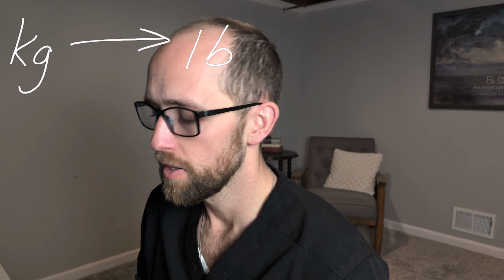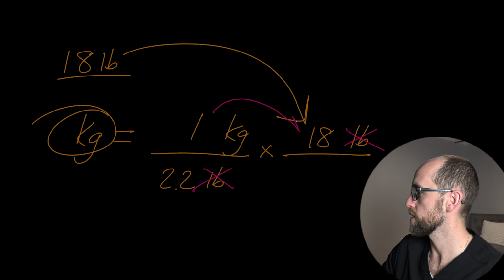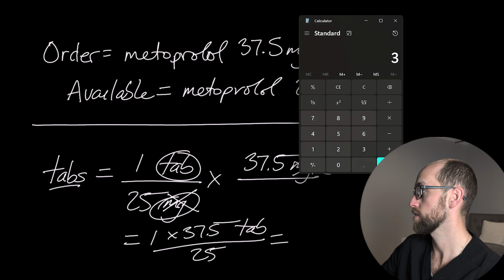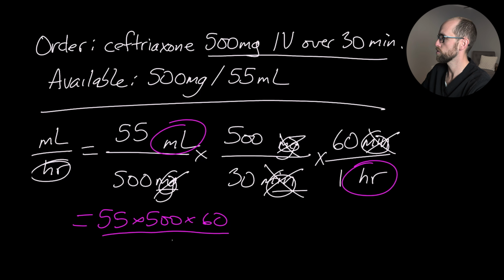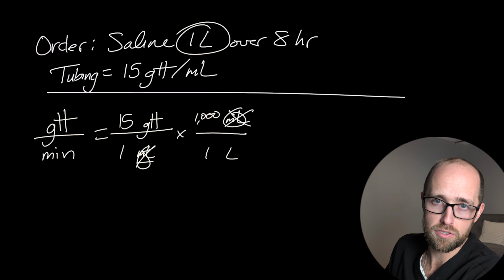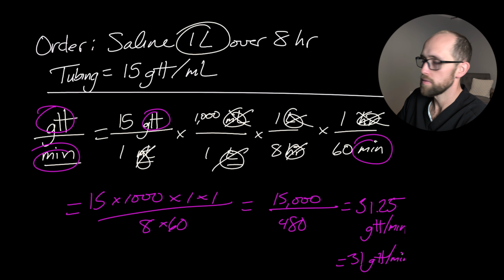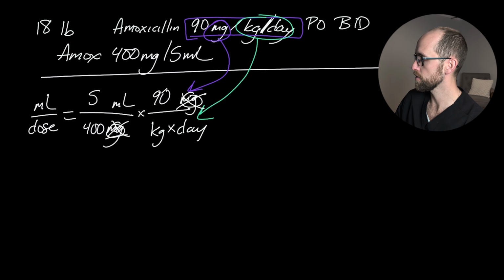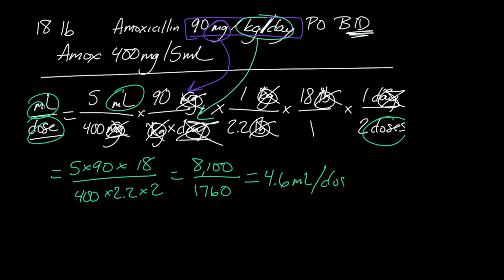The Hidden Pattern Behind Every Dosage Calculation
Med Math (Dosage Calculation) doesn't need to be stressful. This video will show you how to calmly & CONFIDENTLY get every dosage calculation correct, whether on an exam or in clinical.